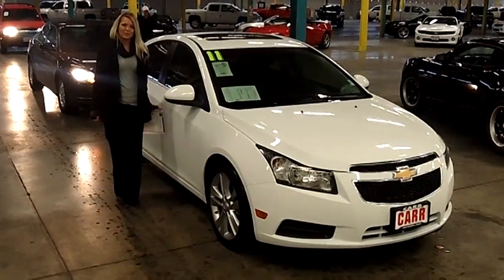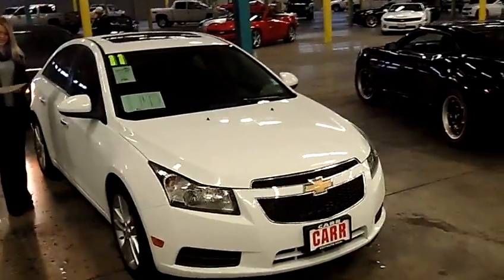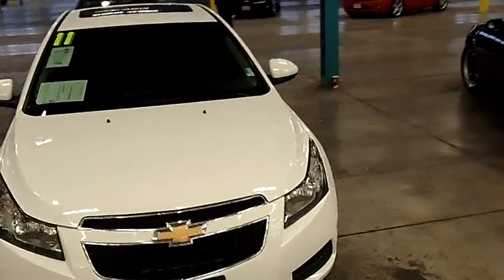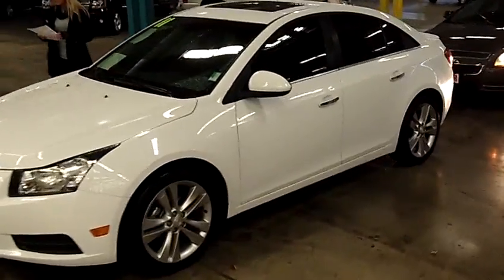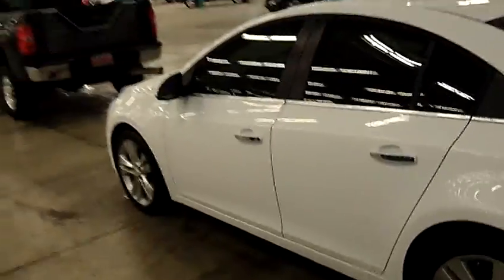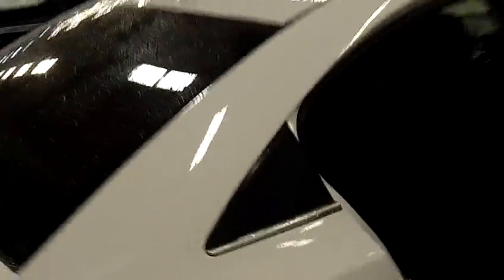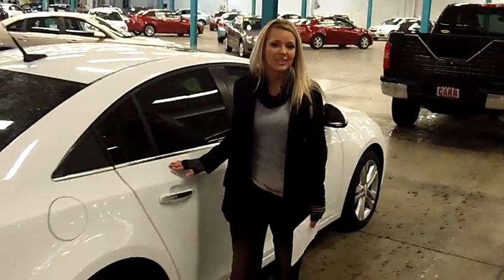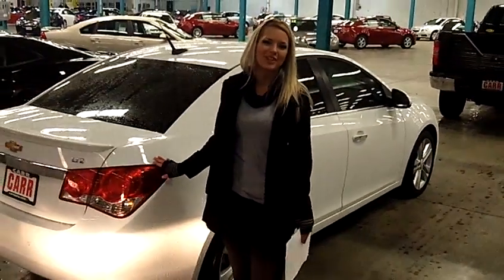2011 CHEVROLET CRUZE LTZ (STK# CP1930).MP4